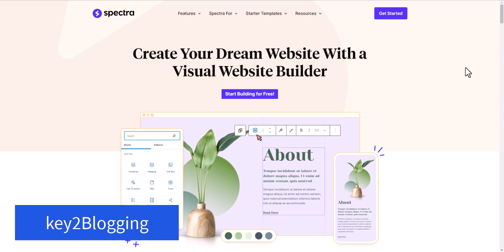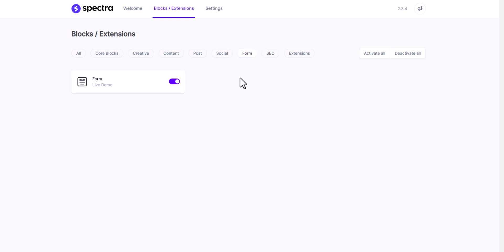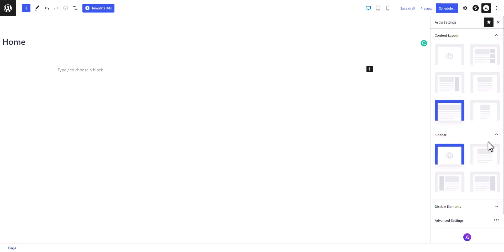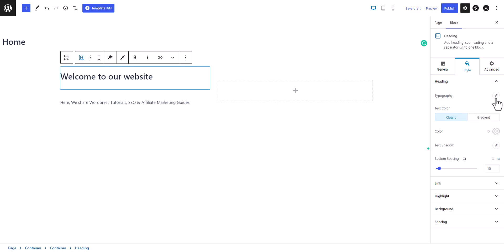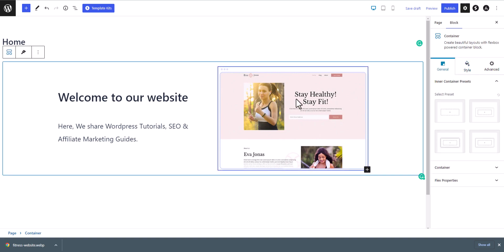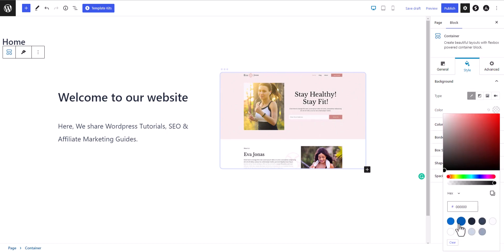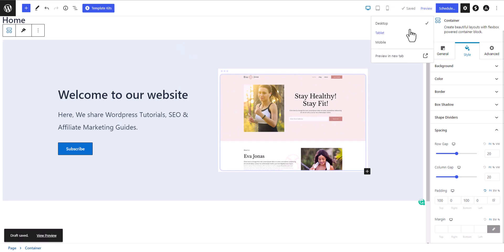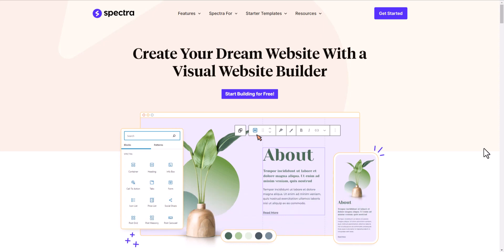Spectra - FREE WordPress Gutenberg Page Builder Plugin (Review)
Spectra is a Free Wordpress visual page builder based on Gutenberg and you can easily create a responsive website within Minutes.

Here, I will review the New Spectra Page builder for Wordpress and give you an overview of its features and settings.

Spectra is a Page builder from Brainstorm Force the same company behind the Astra theme. It is quite feature-rich, and you should try this free Gutenberg Blocks plugin on your Wordpress website.